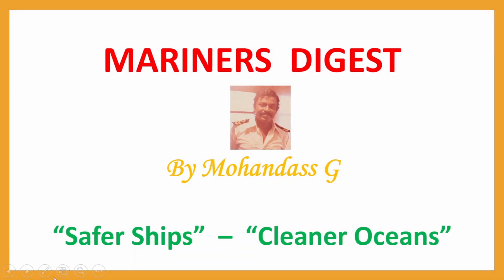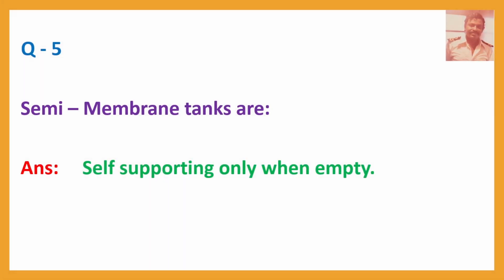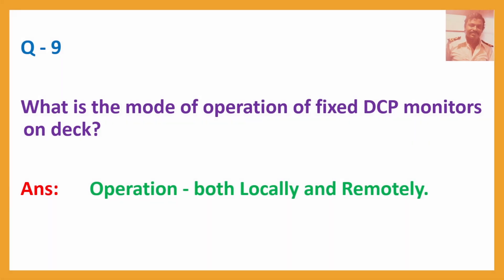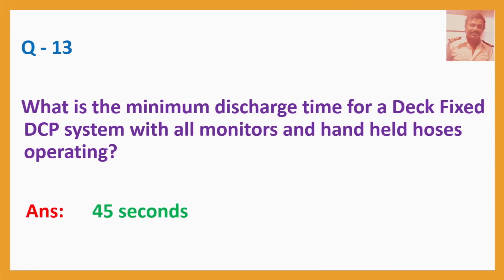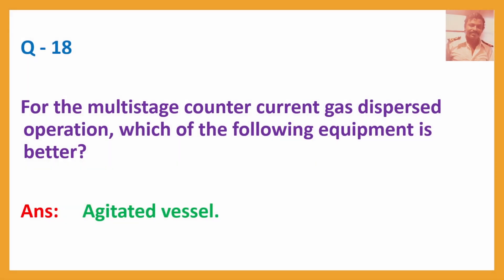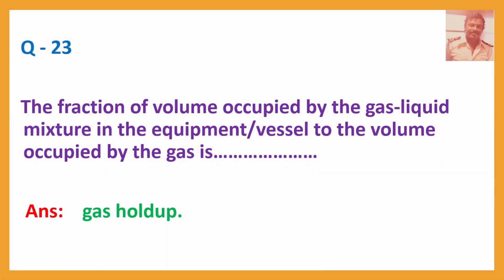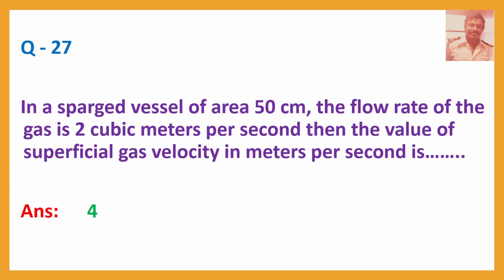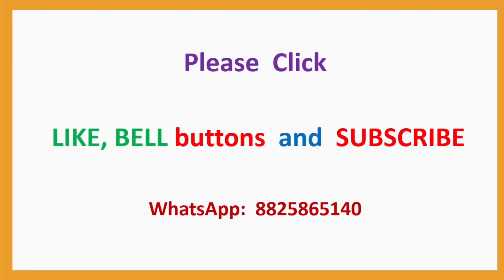GTFC - EXIT EXAM - Questions and Answers Set No. 4